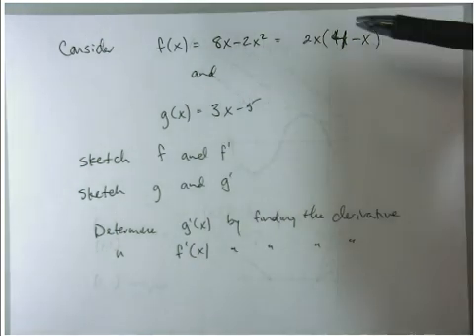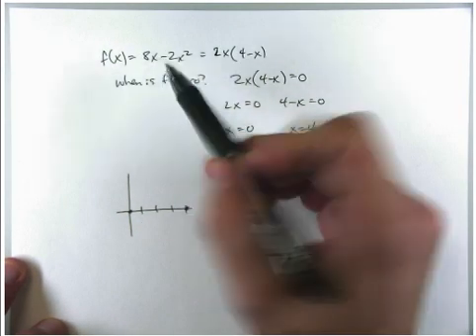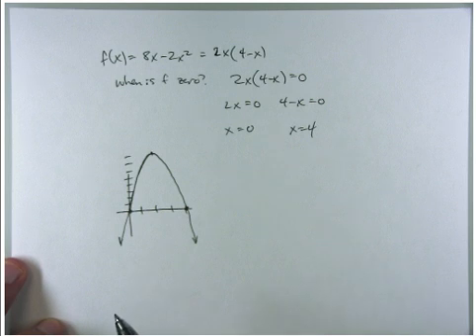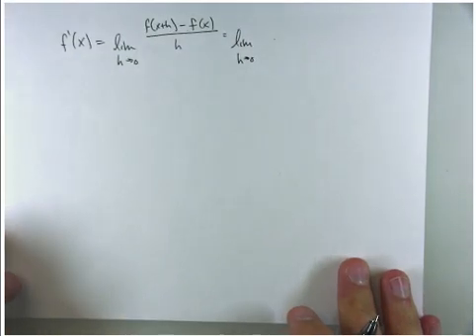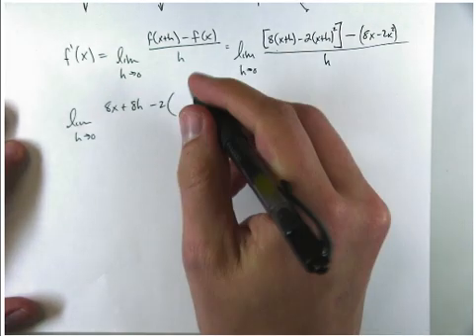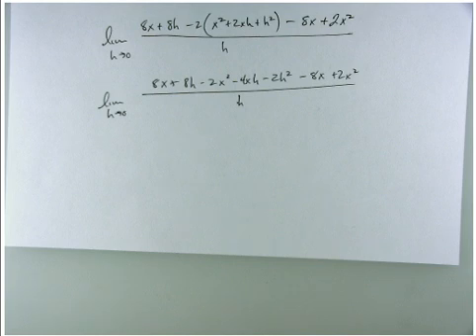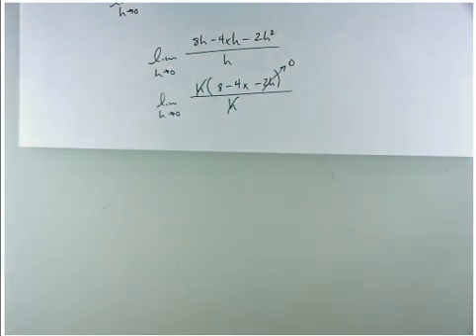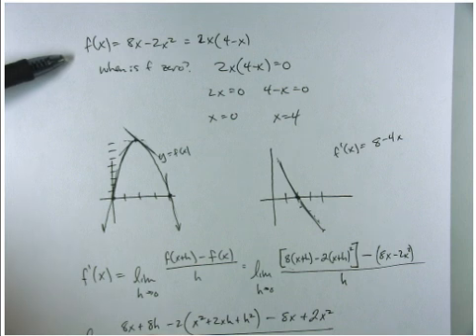5/20 part 7 Exercise.1